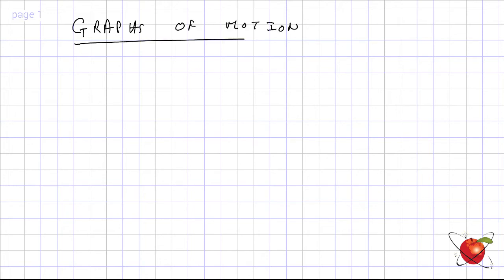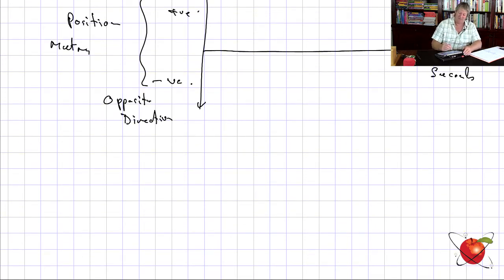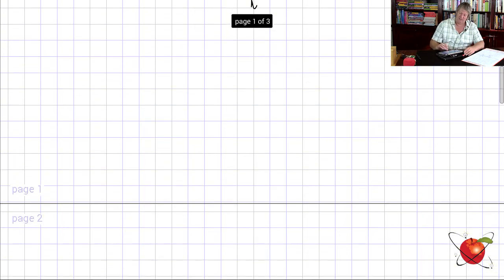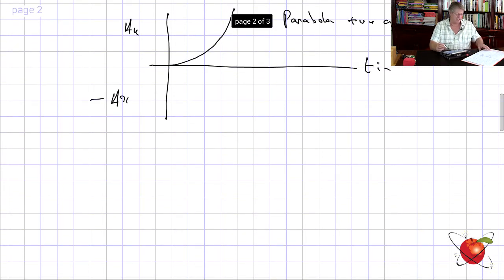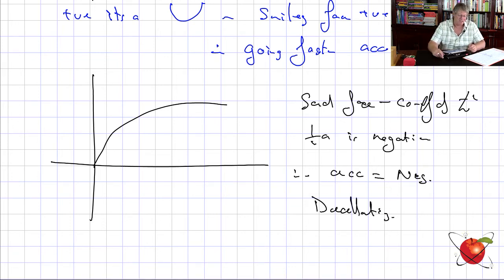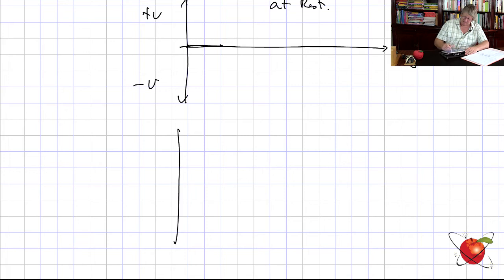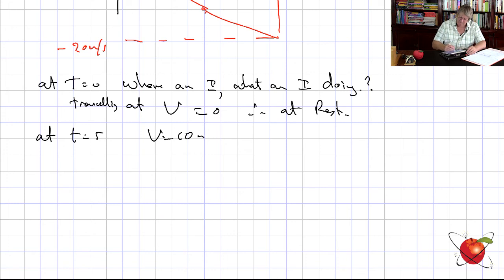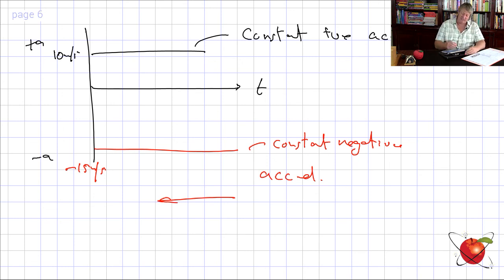Grade 10 Physics - Mechanics 6